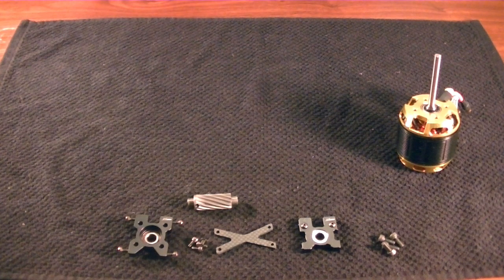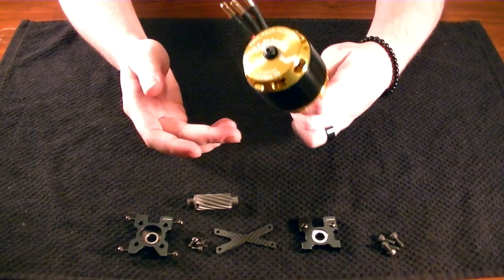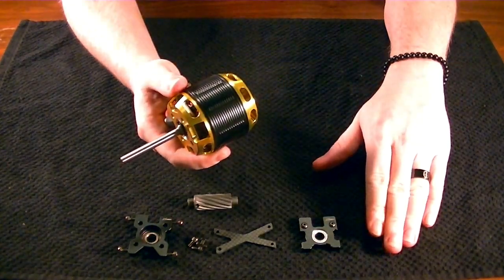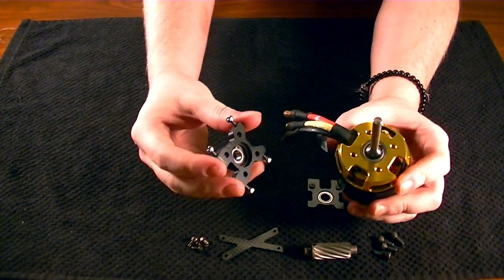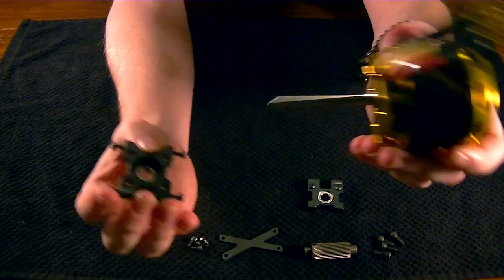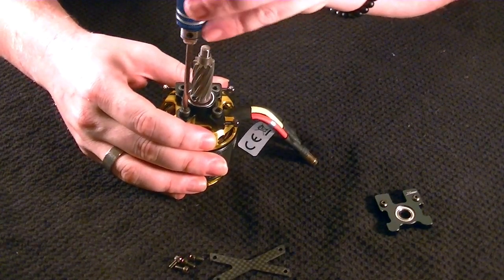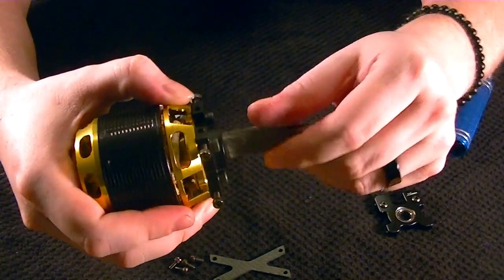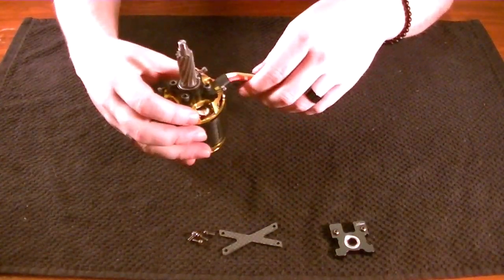Specter 700 : Motor Assembly And Install (FreddyCanFly)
In this video we cover how to assemble and install the motor for the Specter 700.